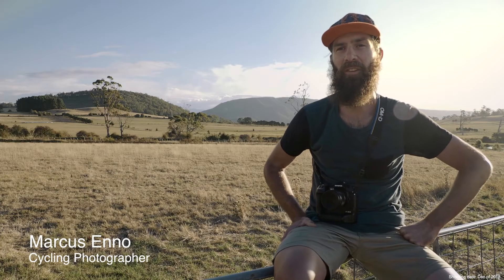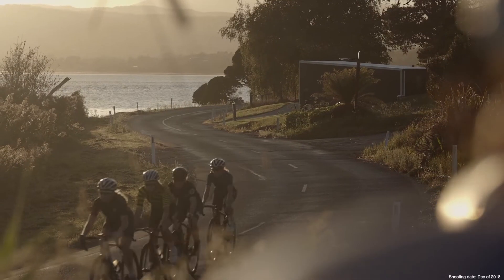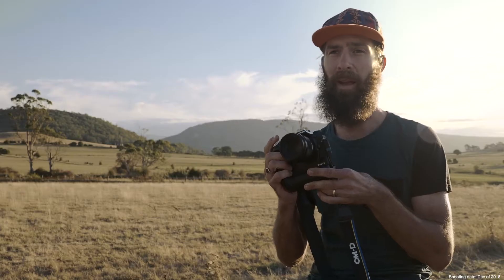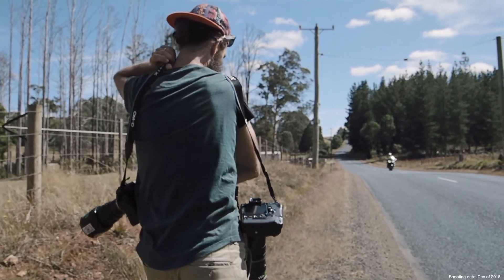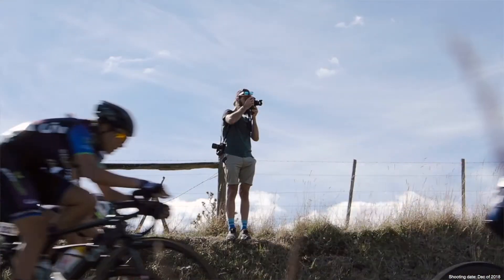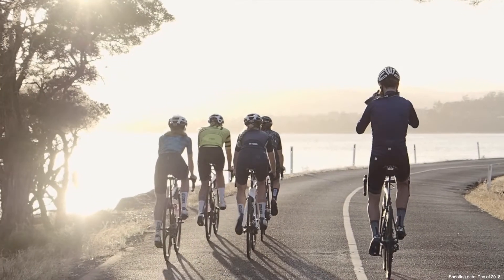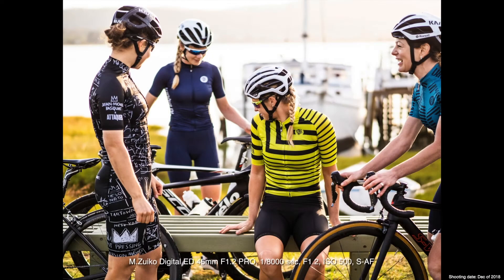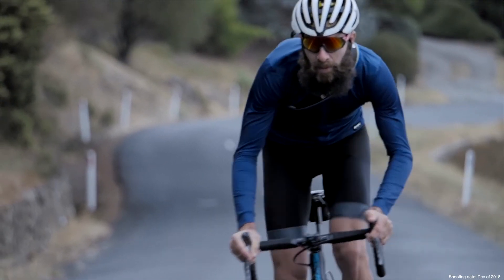Marcus Enno_OM-D E-M1X comment video(Traditional Chinese version)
Marcus Enno aka Beardy McBeard is a cycling photographer who covers the world’s highest profile races including the Tour de France and Giro d’Italia. When Beardy’s not in hot pursuit of the professional cycling peloton he can be found on his bicycle with Olympus camera in hand capturing the sport from a riders perspective.